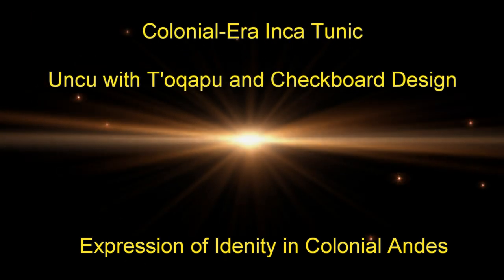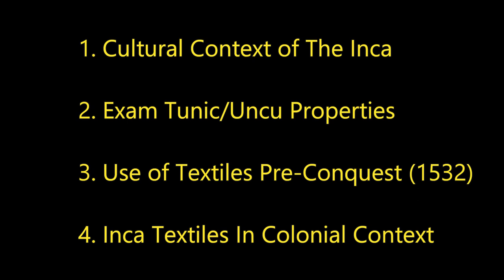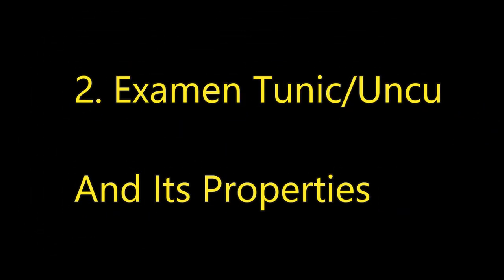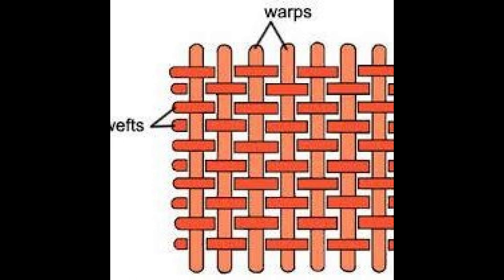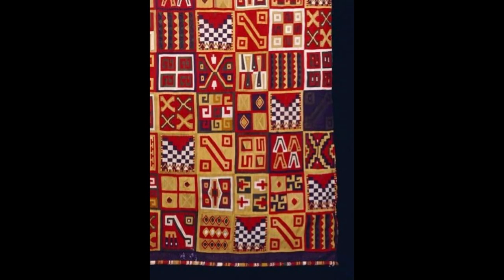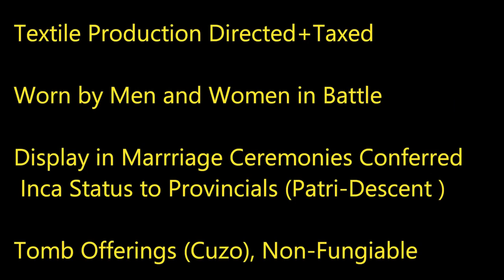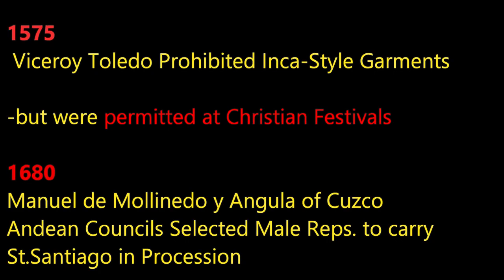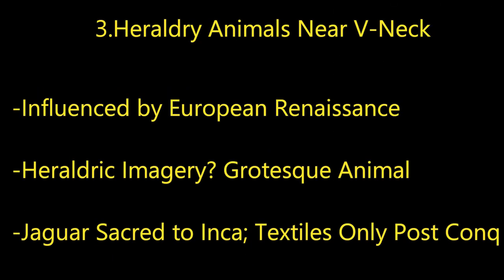Inca Textiles in The Colonial Period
This Peruvian  Half-Tunic/Unku, made by The Inca Culture in 16th century can tell us a lot about changing socio-economic relations in 16th cen South America.

It is currently housed at The Cleveland Museum of Art.

Works Cited

Barnhart, Edward. “Lost Worlds of South America”. The Great Courses; The Teaching Company, 2012.

Beaule, Christine D. “Indigenous Clothing Changes in The Andean Highlands Under Spanish Colonialism”. Estudios Atacameños, no. 59, 2018, pp. 7-26.

Brook, Timothy. (chp.6) “Weighing Silver”in “Vermeer’s Hat: The Seventeenth Century and The Dawn of The Global World”. Penguin Books, 2008.
Julien, Catherine J. “Spanish Use of Inca Textile Standards”. Indiana, vol.16, 1999, Pp.57-81. ISSN: 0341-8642.

Graubart, Karen B. “Weaving and The Colonial Construction of Labour in Early Colonial Peru”. American Indian Quarterly, vol.24, no.4. Autumn, 2000, pp.537-567. Accessed

Molinié, Antoinette. “The Resurrection of The Inca: The Role of Indian Representations in The Invention of The Peruvian Nation”. (Published Online) History and Anthropology, vol.3, 2nd August 2007, pp.233-250. DOI

Hamilton, Andrew. “Virtual Lecture: Inca Textiles Under Colonial Rule''. The Art Institute of Chicago. Jan 21, 2022.

Phipps, Elena. In Chap.6,4 “Harments, Tocapu, Status, and Identity: Inca and Colonial Perspectives”. Alconini, Sonia. Covey, Alan (eds). Found in “The Oxford Handbook of The Incas”. 2018, Oxford Academic, pp.646-668. DOI

Phipps, Elena. Hecht, Johanna. Martin, Christina Esteras. “The Colonial Andes: Tapestries and Silver Works 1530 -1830”. Turker, Dale (ed). The Metropolitan Museum of Art, New York. 2004.

The Cleveland Museum of Art. (last updated, 2024). Under: Peru, South Coast, Inca Culture 16th century; The Norweb Collection 1951.393. Accessed